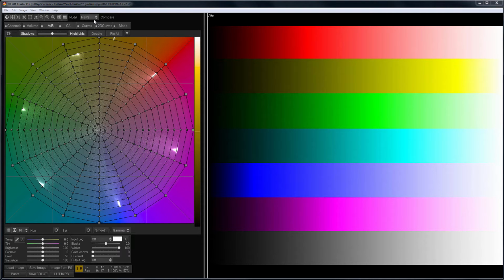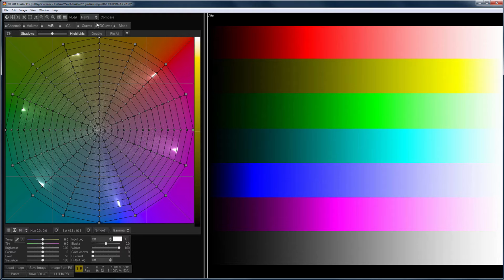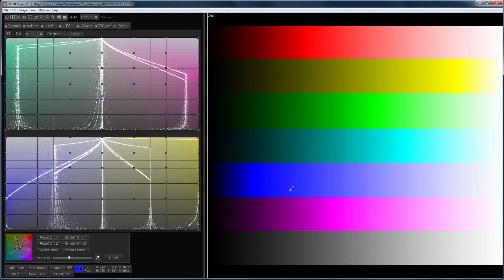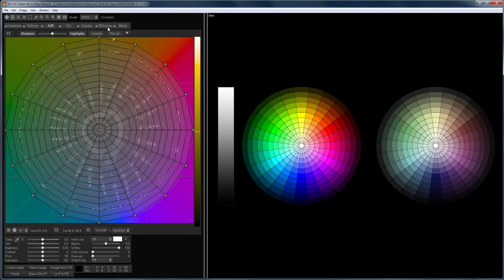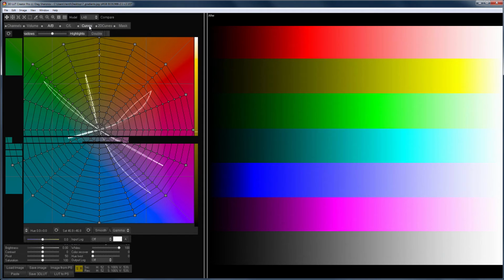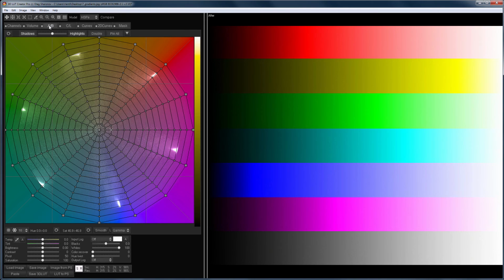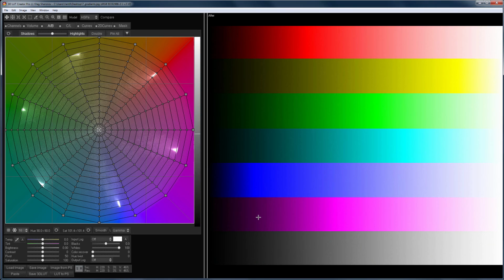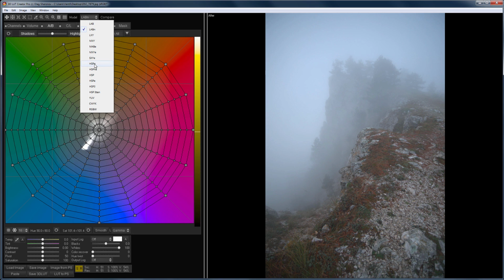HSP and LAB color models in 3D LUT Creator. Part 1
Опубликовано: 26 янв. 2017 г.

In this video tutorial you will learn how to load LUTs to Photoshop from 3D LUT Creator.